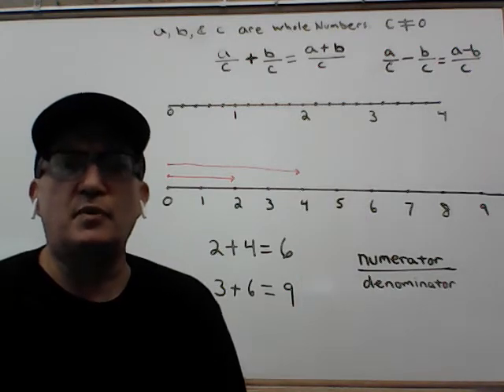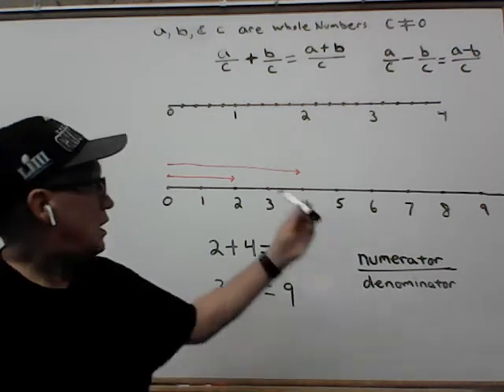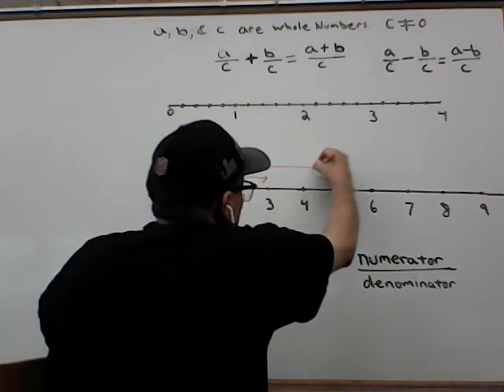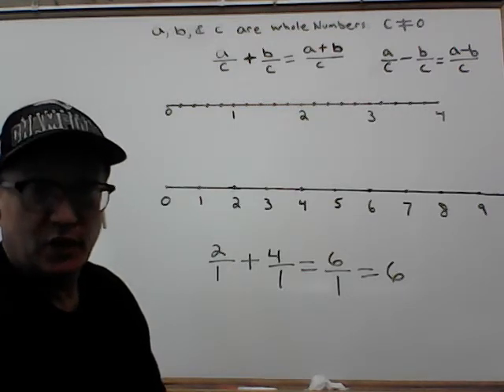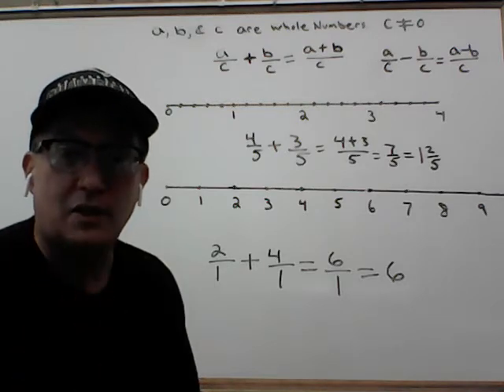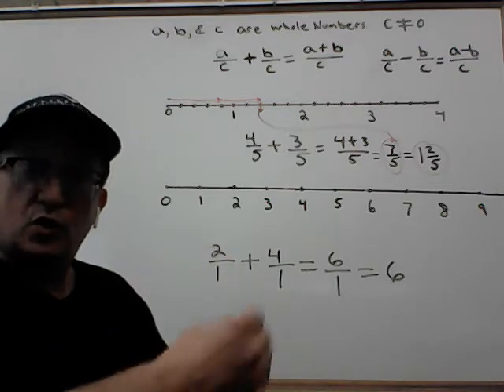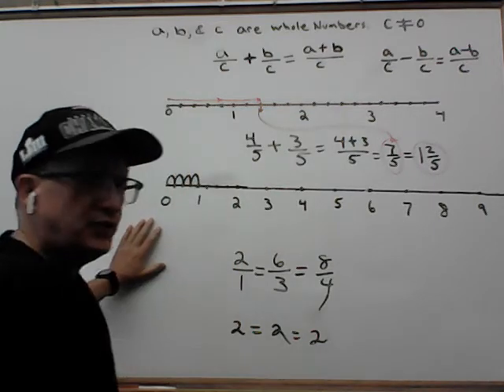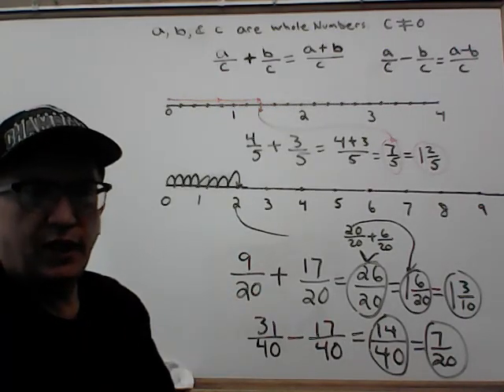Grade 5: Adding Fractions (Same Denominator)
Very early (and then again later), I said, "adding fractions with different denominators." We are *not* doing that here. Should be "same denominators." Around 15:00, I said "2 cookies + 2 cookies = 2 cookies." Yikes!